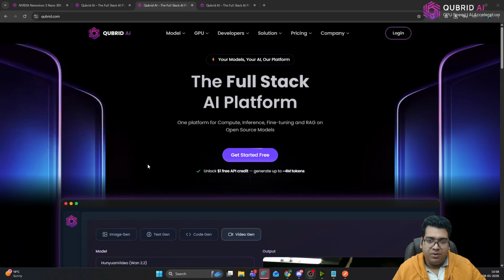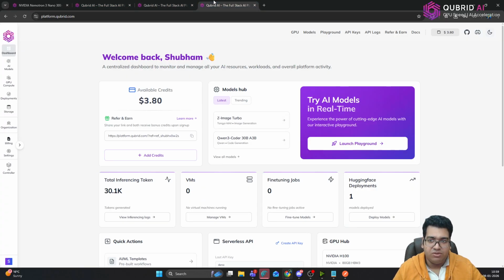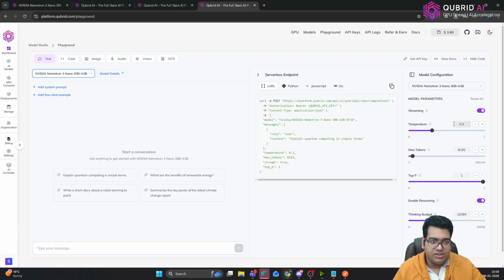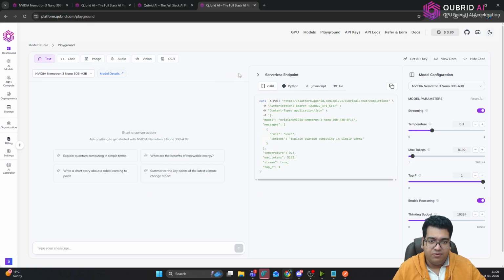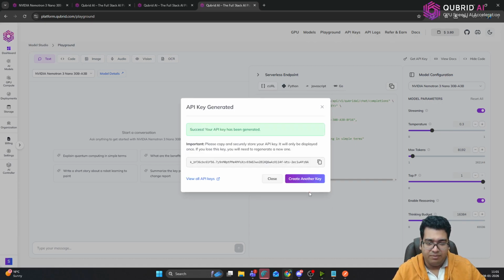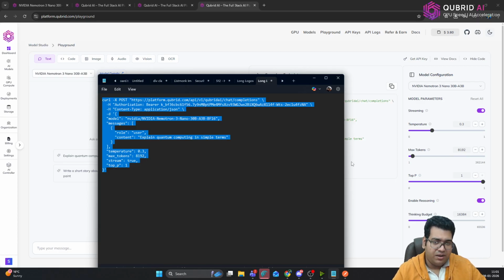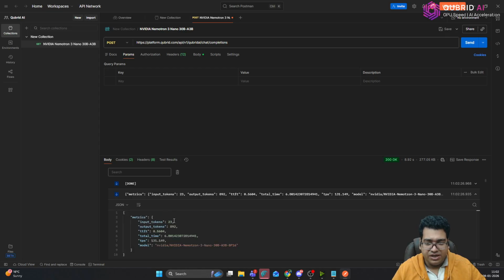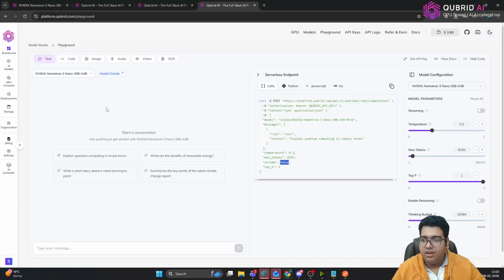NVIDIA Nemotron 3 Nano 30B-A3B Free API | Learn How to Use Serverless Inference on Qubrid AI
Try NVIDIA Nemotron 3 Nano 30B-A3B with FREE API Access - enter prompts, test high-quality text reasoning in a live Playground, and integrate the API into your application with no GPU setup, no infra headaches, and no upfront cost.

In this video, you’ll learn how to run NVIDIA Nemotron 3 Nano 30B-A3B on Qubrid AI using a free, serverless API and an interactive Playground built for developers and AI teams.

- How to access the NVIDIA Nemotron 3 Nano Free API
- Using the Playground to test prompts instantly
- Calling Nemotron 3 Nano via serverless APIs
- Running inference without managing GPUs or deployments
- How to get started with free credits on Qubrid AI

🔹 Why use Qubrid AI for NVIDIA Nemotron 3 Nano?

🧠 Powerful open models optimized for reasoning & generation
🧪 Interactive Playground + production-ready APIs
💸 Free credits to start experimenting instantly

If you’re an AI engineer, startup founder, or ML team looking to use large language models like NVIDIA Nemotron 3 Nano 30B-A3B in production - without dealing with infrastructure - this tutorial will help you get started in minutes instead of hours.

💬 Comment if you want more NVIDIA / open-model / LLM tutorials